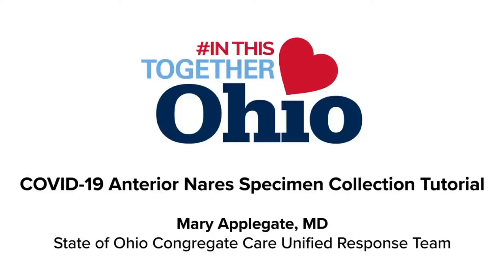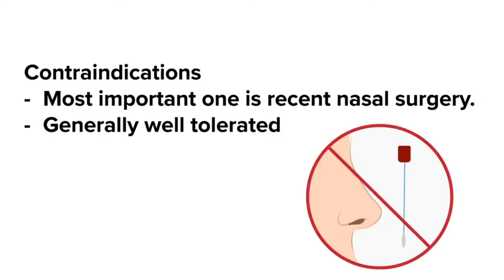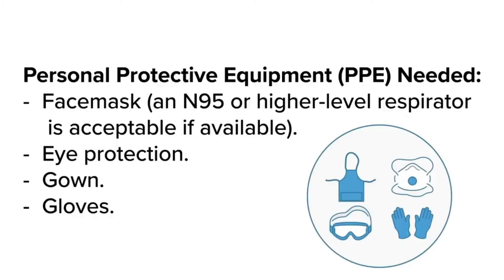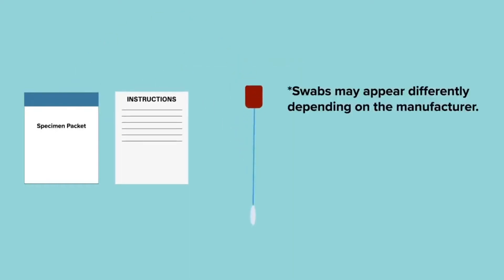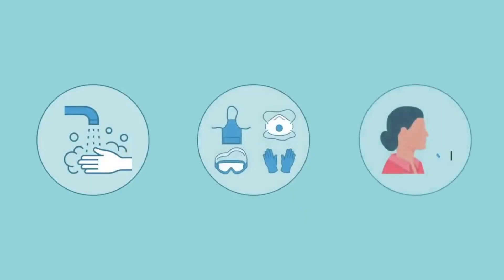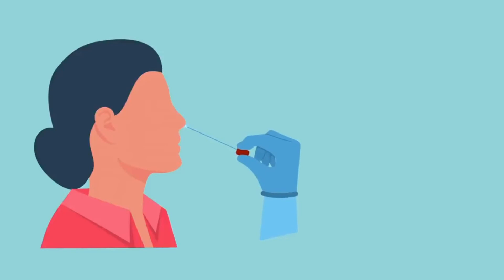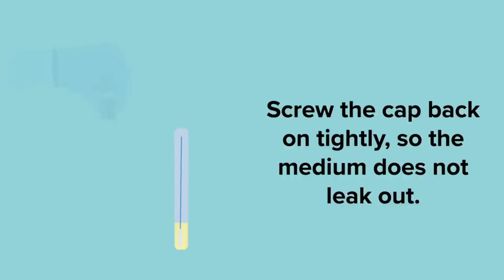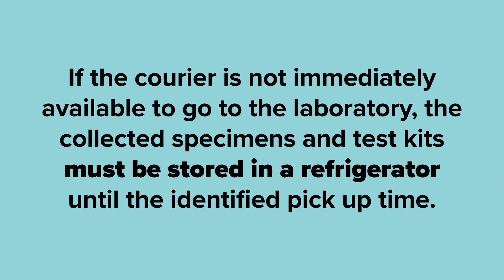UPDATED: COVID-19 Anterior Nares Specimen Collection Tutorial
Please review the guidelines and checklist below before performing the specimen collection

In this video, Mary Applegate, MD of the State of Ohio Congregate Care Unified Response Team explains how to do the COVID-19 Anterior Nares Specimen Collection.